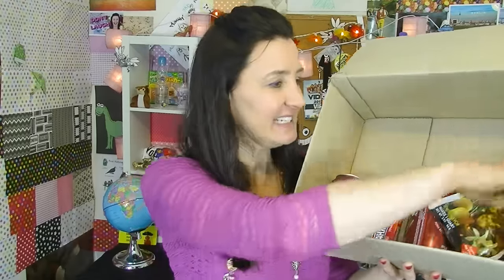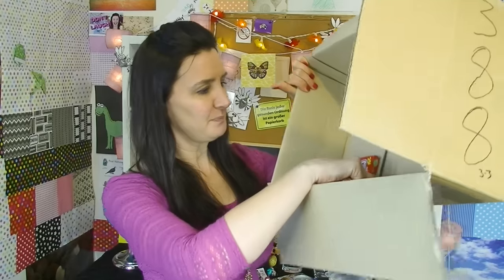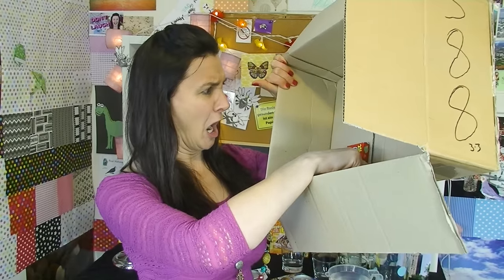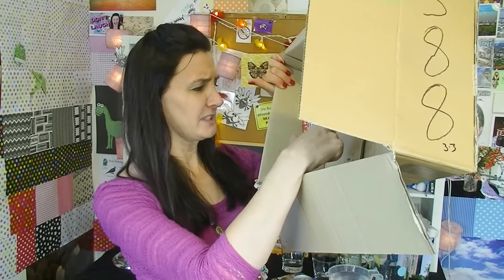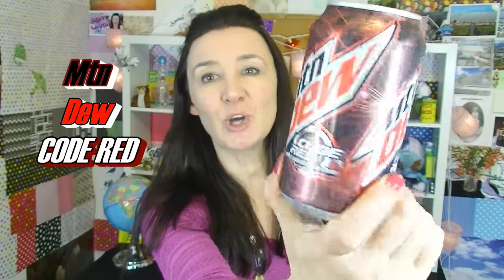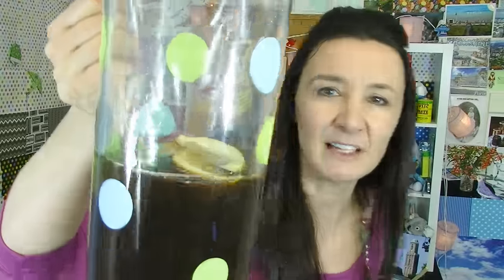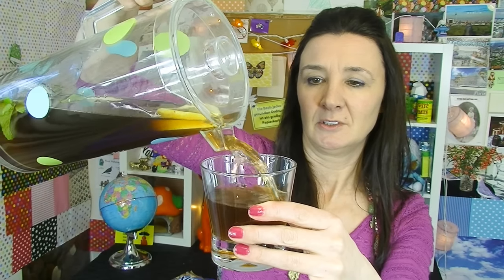American Taste Test Cherry Sodas and Chex Mix - 37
Australian tries American Candy, Sodas and Snacks.  37 American Taste Test Unbelievable :~)